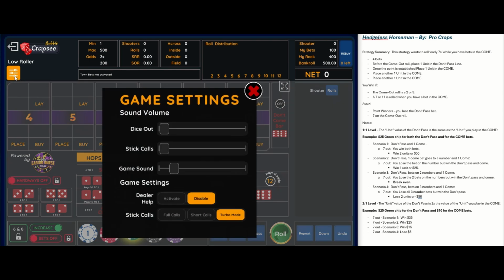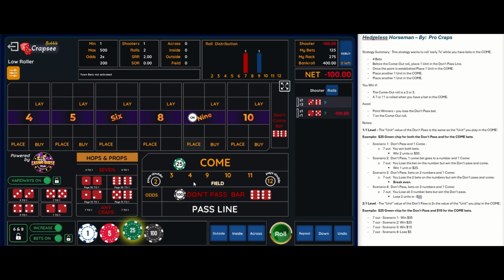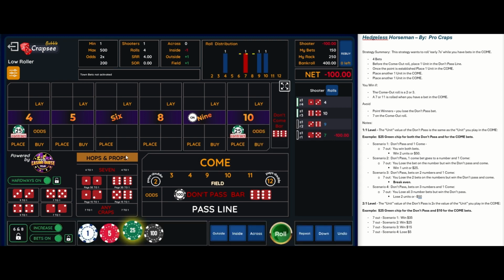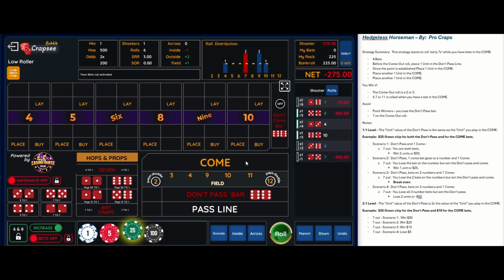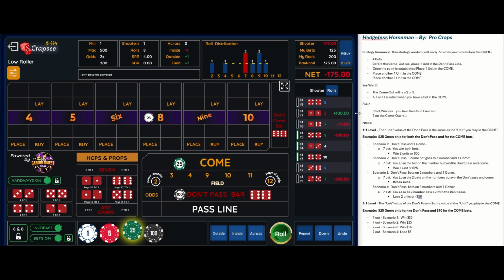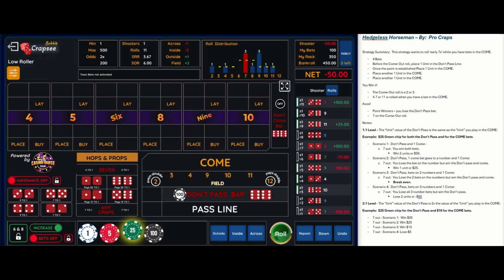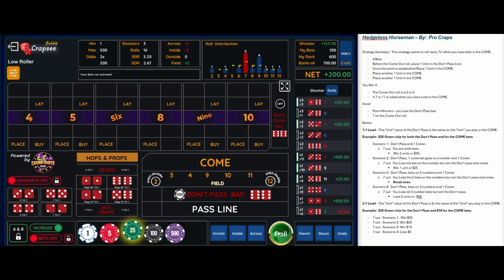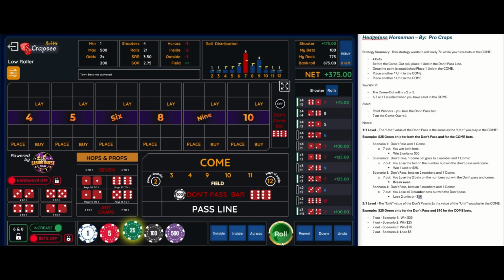CRAPS Strategy - Revisit the Hedgeless Horseman. Originally presented by Pro Craps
Wanted to revisit this strategy and try to keep my bets/shooter to 4, like the strategy suggests.
I also played the 4:1 ratio of Don't Pass bets ($100) to COME bets ($25).  Turns out well when I roll early 7-outs, PSO's.